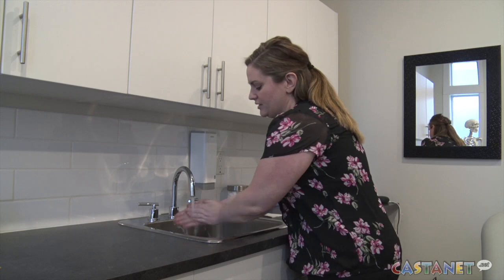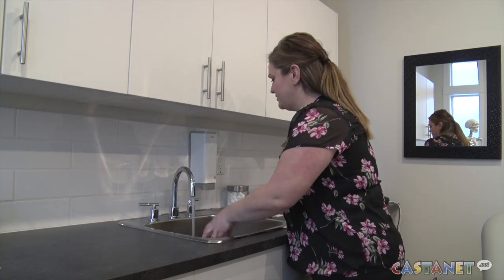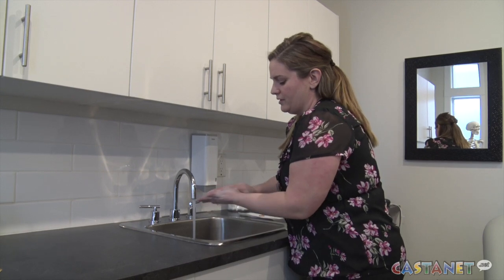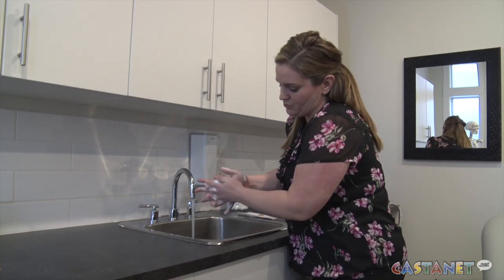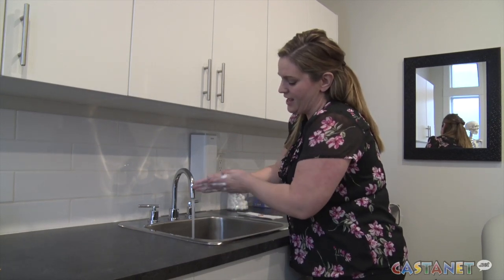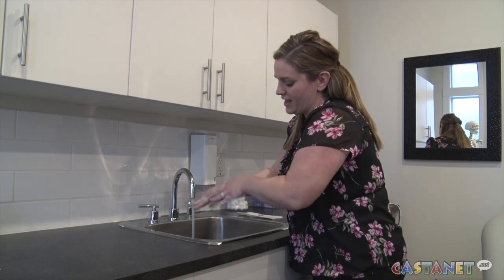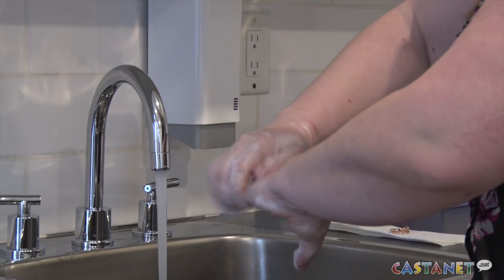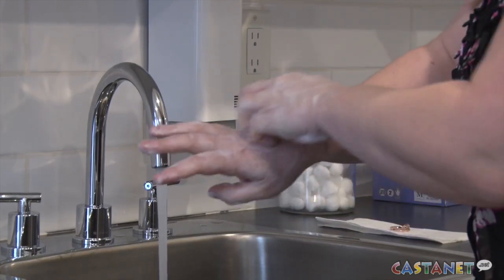How to prevent coronavirus.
There have been over 28,000 confirmed cases of the coronavirus worldwide and on Tuesday the second case of the virus was confirmed in British Columbia.

Despite the risk factor in B.C. still remaining low, many people don't know what the virus really is.

Dr. Tara Dunne explains what coronavirus is and how to prevent contracting the virus.